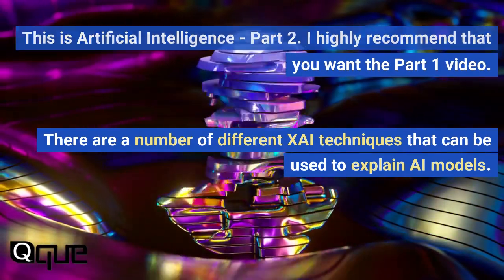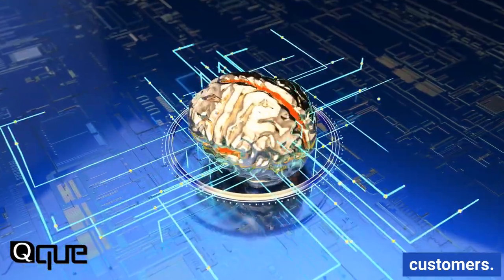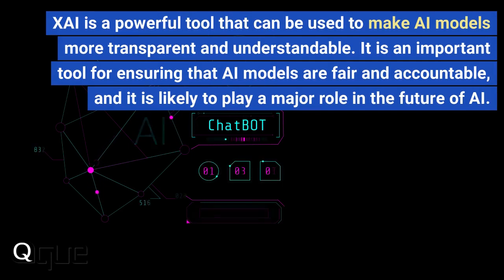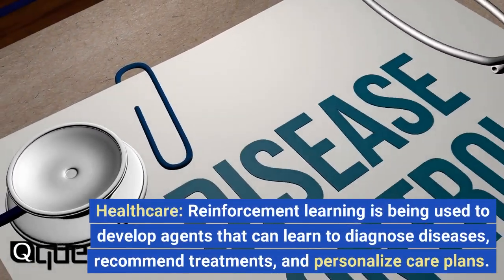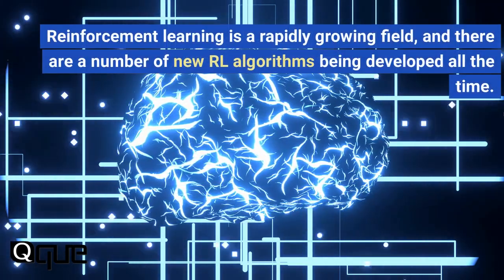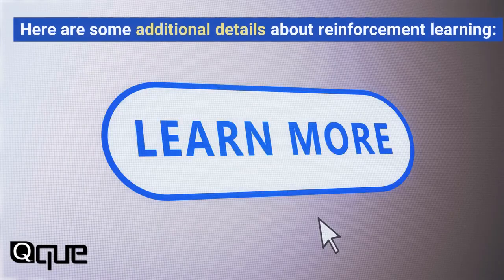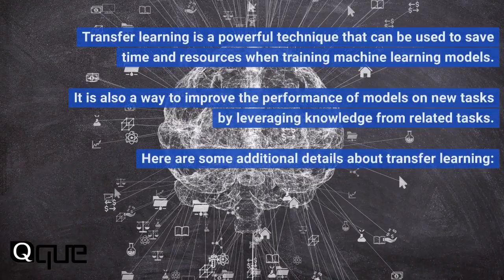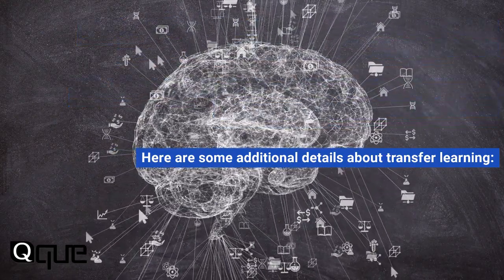Latest Trends in Artificial Intelligence Part 2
This is the continuation of the "Latest Trends in Artificial Intelligence" video Part 2.

Federated learning: Federated learning is a machine learning approach that allows multiple devices to collaborate on a single model without sharing their data with a central server. This is useful for applications where data privacy is important, such as healthcare and finance.

Generative adversarial networks (GANs): GANs are a type of neural network that can be used to generate new, realistic data based on existing data. This is useful for applications such as image generation, text generation, and music generation.

Explainable AI (XAI): XAI is an approach to AI that aims to increase the transparency and comprehension of machine learning models. This is important for ensuring that AI models are fair and accountable.
Reinforcement learning: Reinforcement learning is a type of machine learning that allows an agent to learn how to behave in an environment by trial and error. This is useful for applications such as robotics and game playing.

Transfer learning: Transfer learning is a technique that allows a machine learning model to be trained on one task and then applied to a different task. This is useful for saving time and resources when training machine learning models.